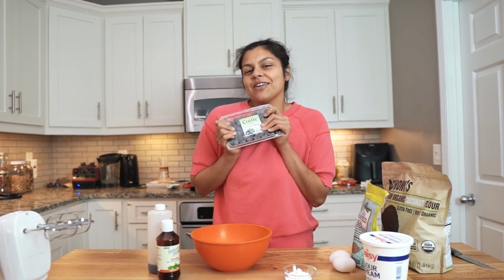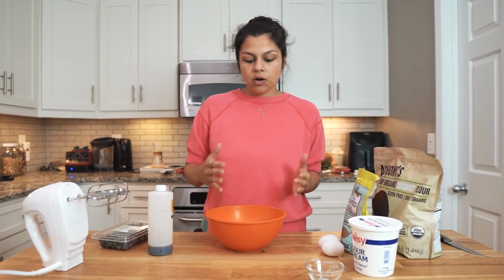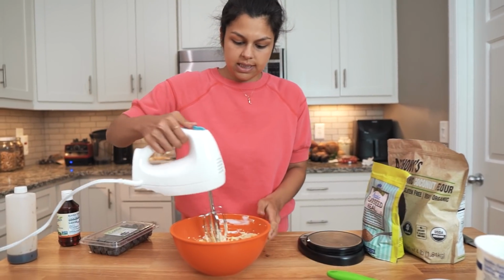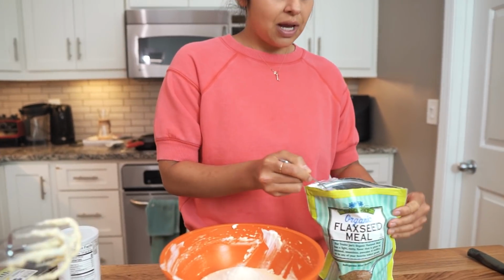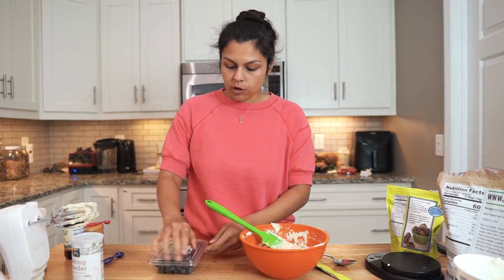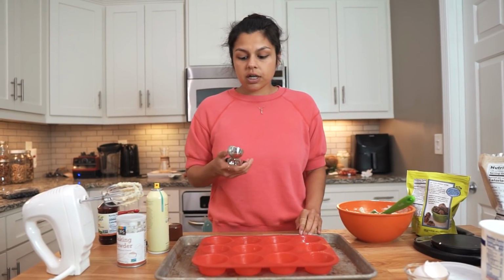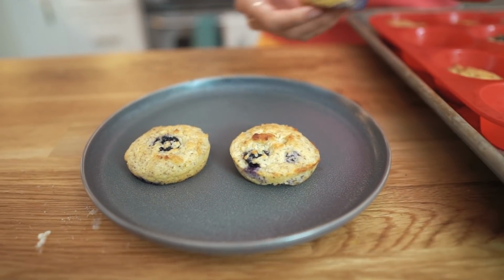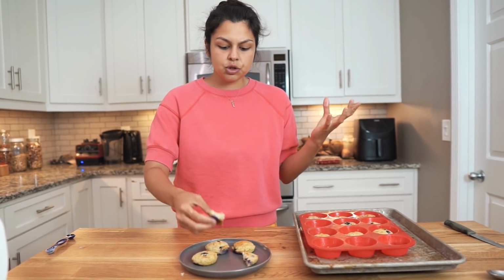Keto Blueberry Muffin Top Recipe | Coconut Flour Muffins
Keto Blueberry Muffin Top Recipe | Coconut Flour